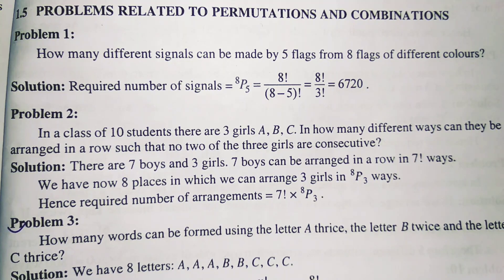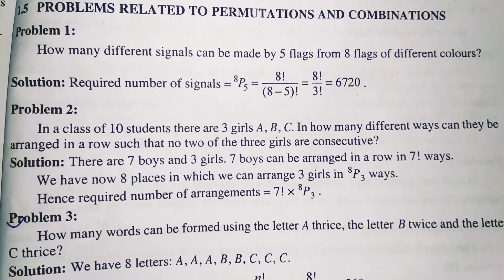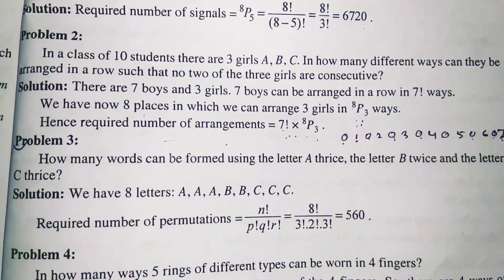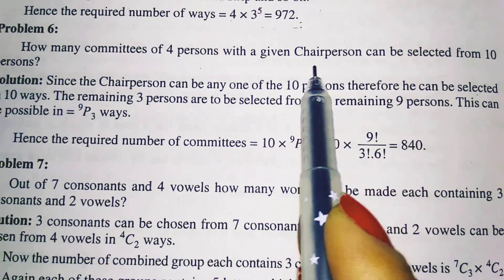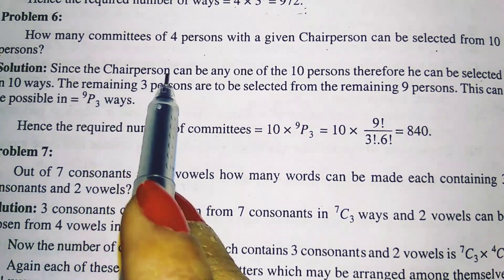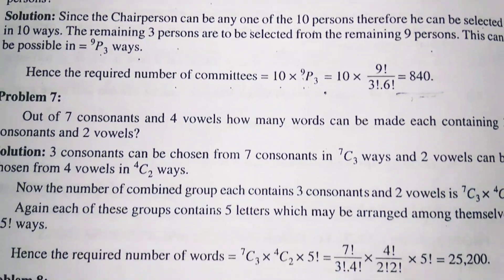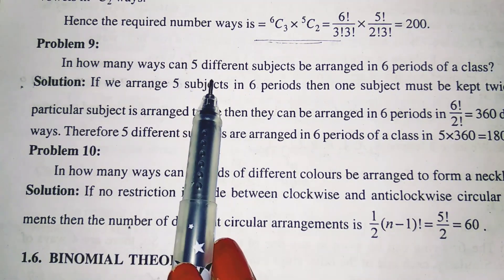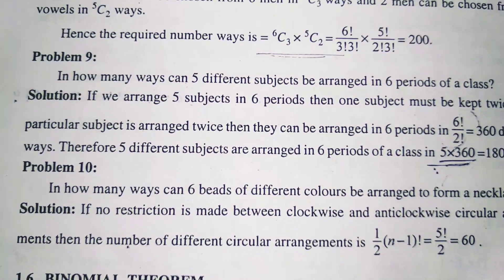Lec 4 | Problems on Parmutation and Combination | Discrete Mathematics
Problms on Parmutation and Combination, Counting Technique, Discrete Mathematics